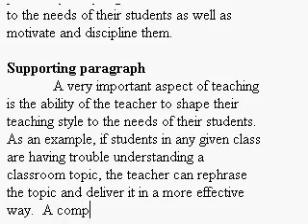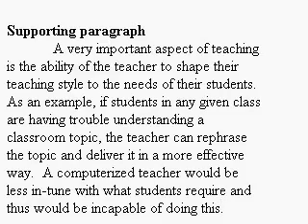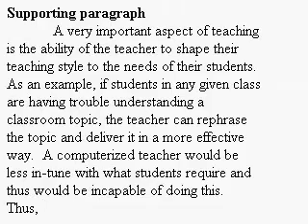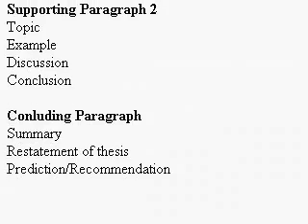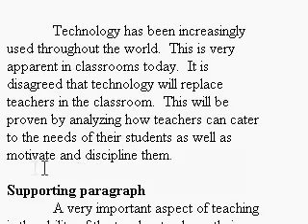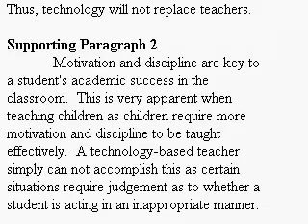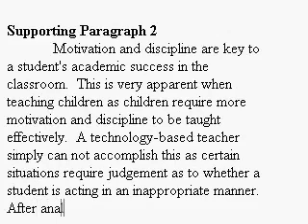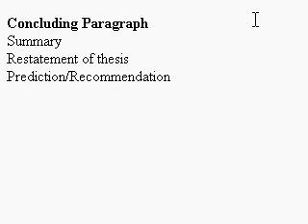IELTS Argument Essay Writing 1 (3 of 4)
IELTS